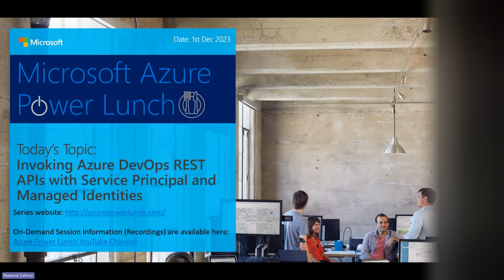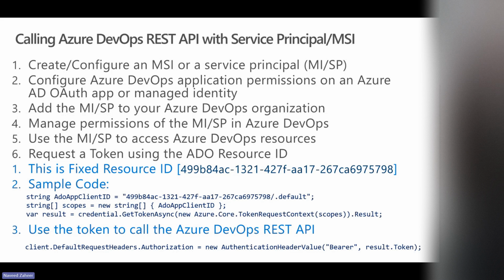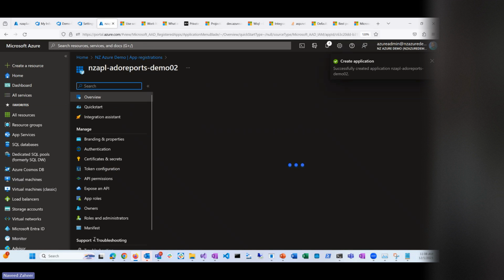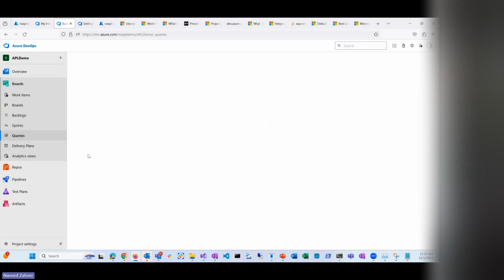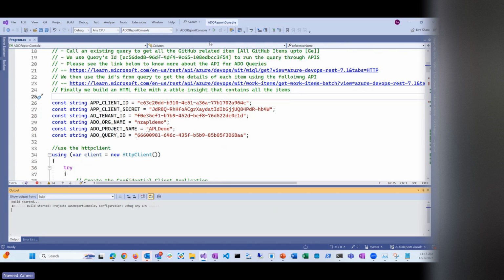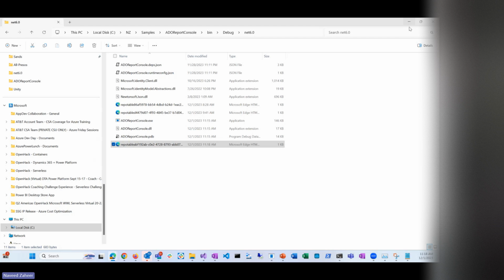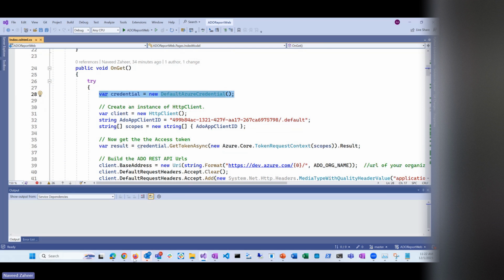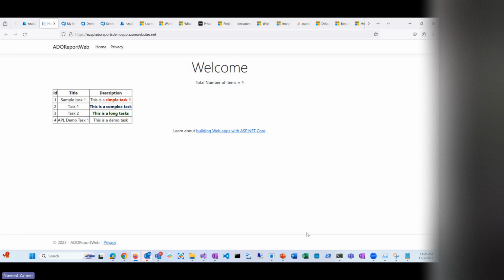Invoking Azure DevOps REST APIs with Service Principal and Managed Identities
Azure DevOps has recently added support to access its features using Service Principal and Managed Identities. Please join this webinar to learn how to call Azure DevOps REST APIs using Service Principal and Managed Identities. This session will explain through demos how to successfully call Azure DevOps REST APIs without using PAT tokens.